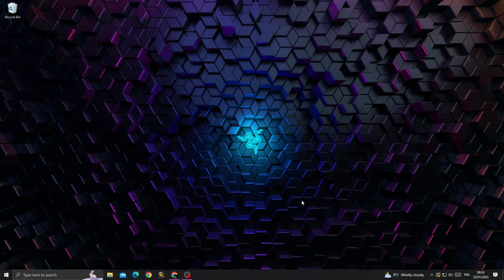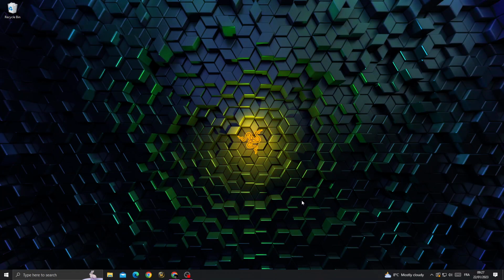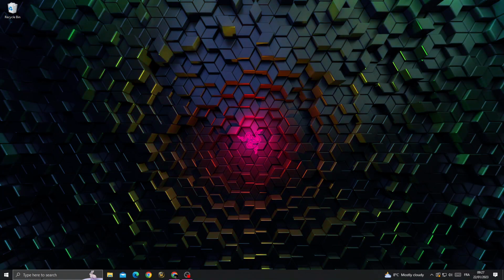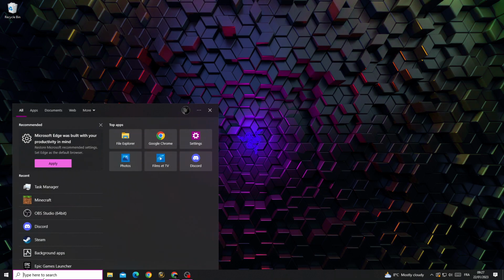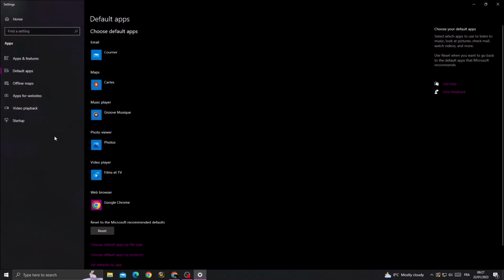MINECRAFT EXIT CODE 1 FIX | How to Fix Minecraft Error Code 1 on Any PC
in this video we discuss :